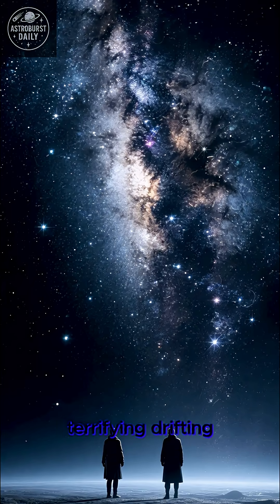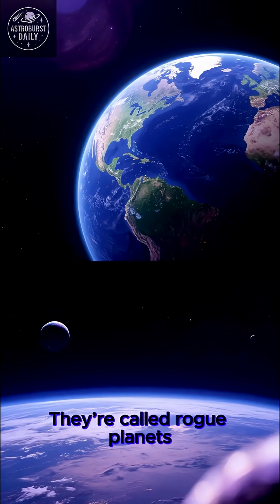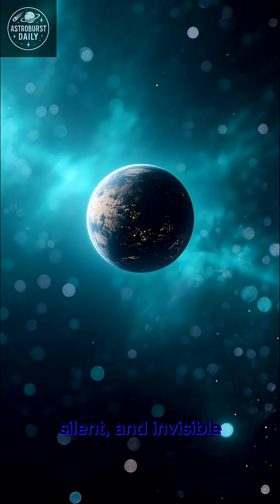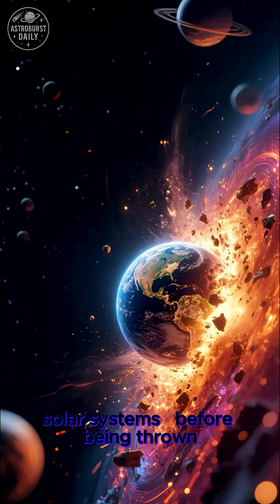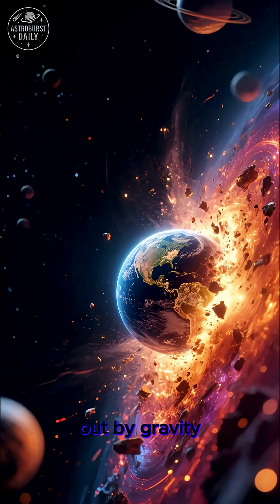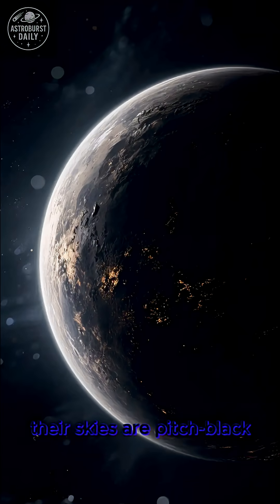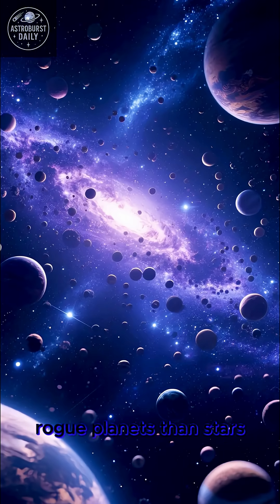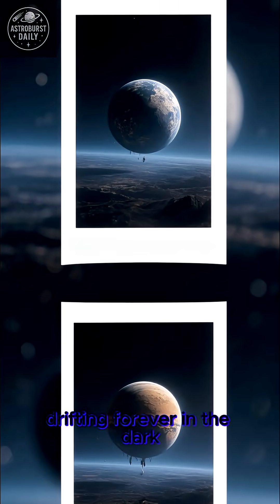What Are Rogue Planets and Why Are They So Scary?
Astronomers have made a terrifying discovery in deep space! They found numerous rogue planets drifting through the galaxy, planets without stars to orbit. This finding presents a new space mystery for space science and astronomy.